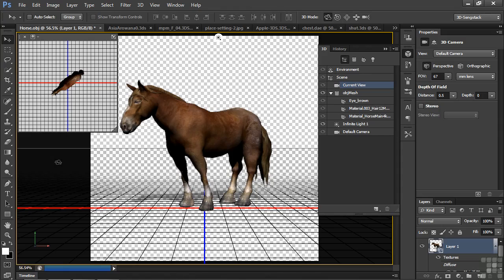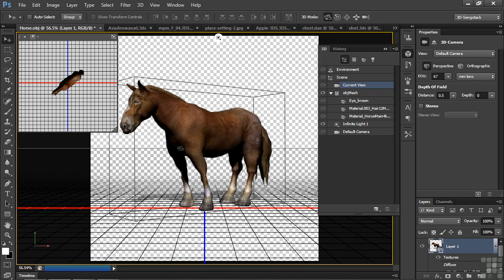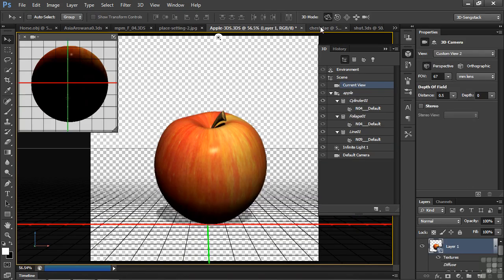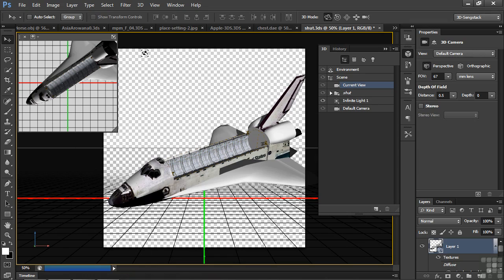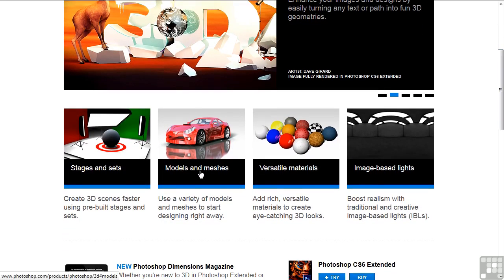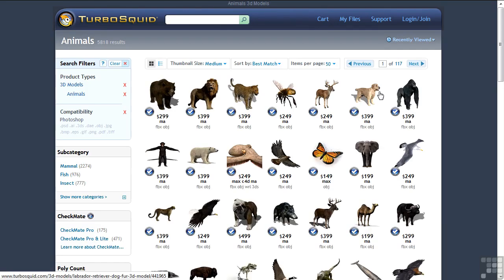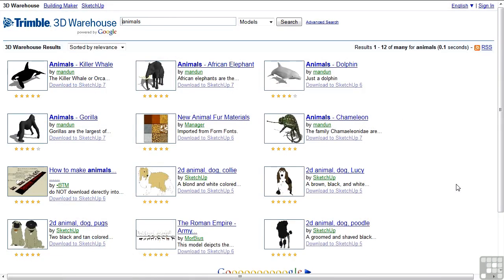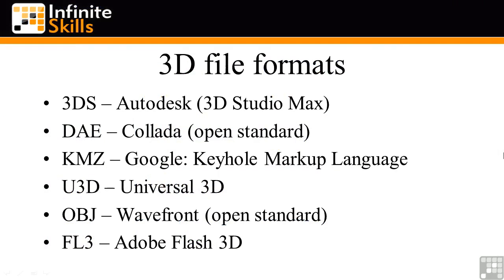001 0901 Checking Out Resources And Compatible File Types